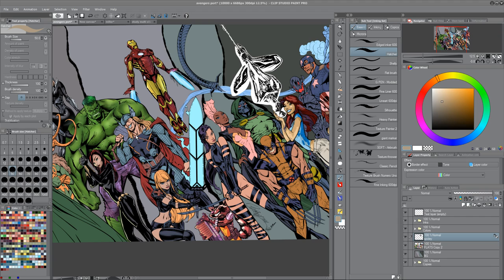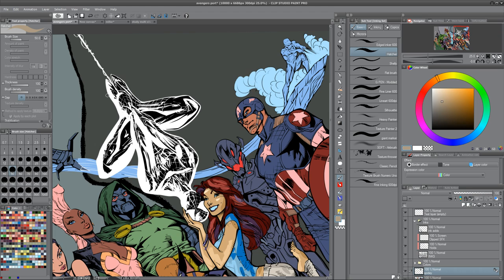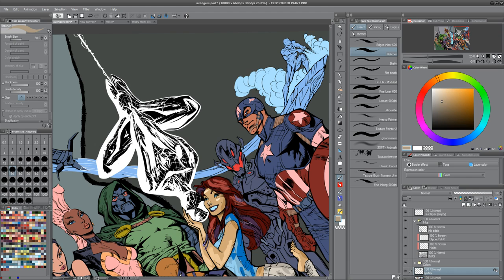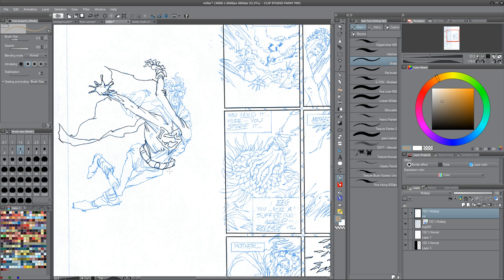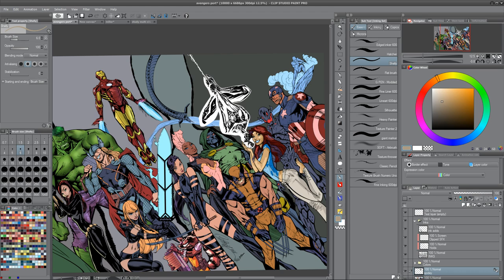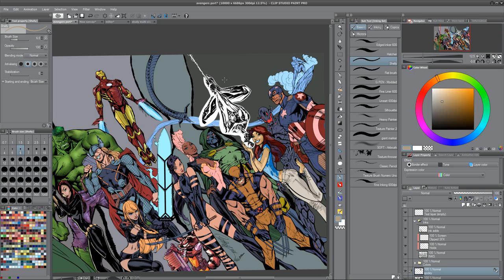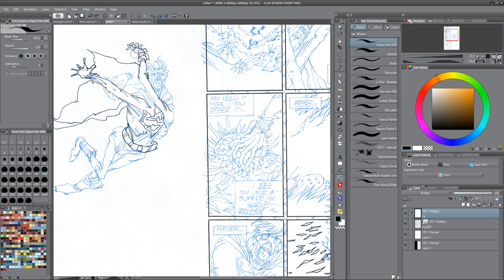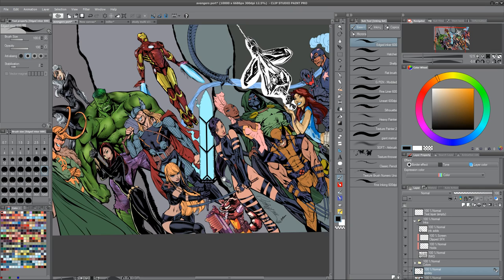Comic Book Coloring Style Guide - Part 8 Frank Miller Silhouette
This is a 20 part series where I am deconstructing, analyzing, and executing as many comic book coloring styles as possible.  The series features me painting a giant image of all the different avengers with each character being a lesson in a different style.

In part eight I don't color so much as discuss Frank Miller's history in comic making and story telling.  A few tips are given and I show you how I simply turned the JSC drawing into something a bit more Millerian.

The links below will lead you to the original file with flats that I am using throughout these videos.